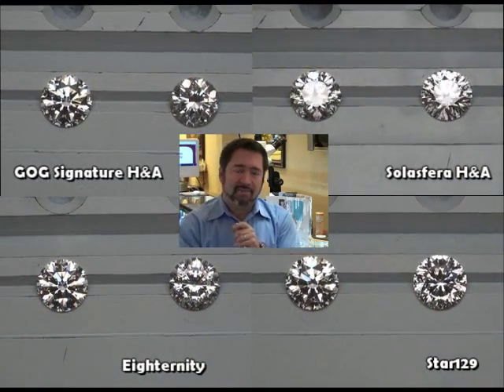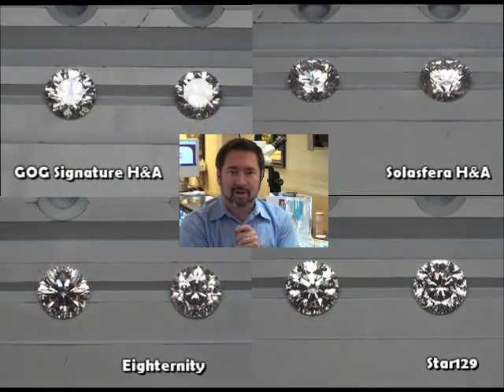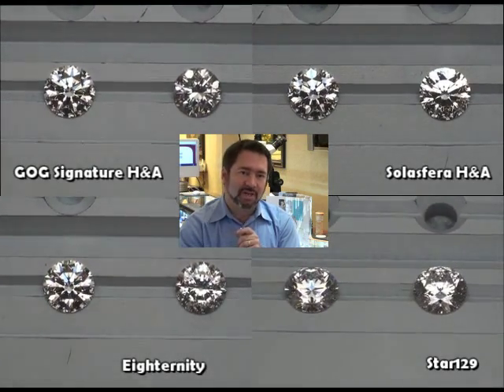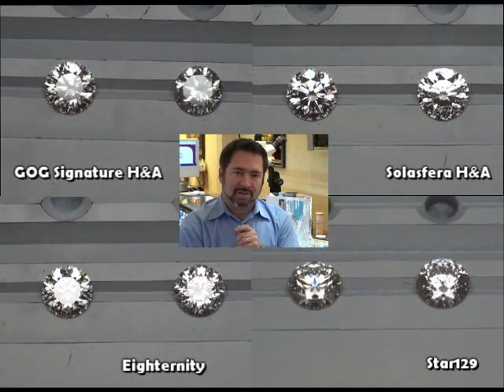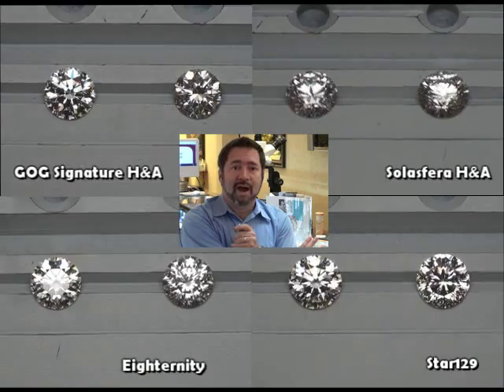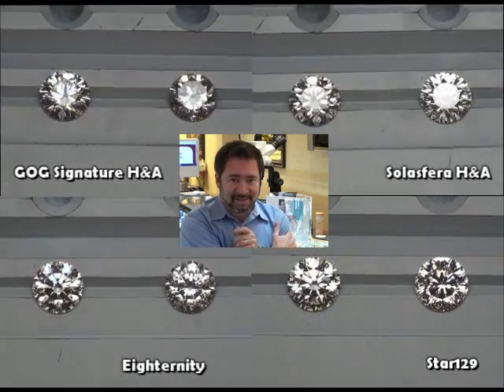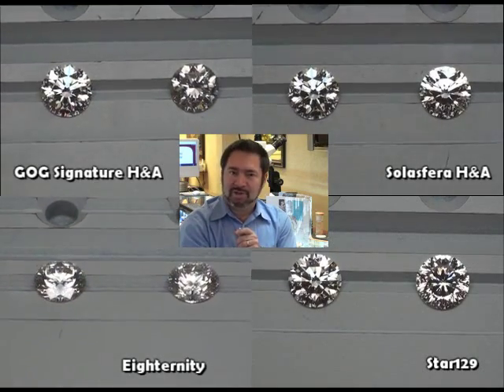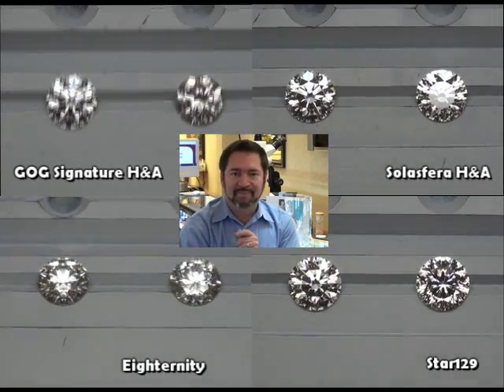Modern Round Brilliant's with High Optics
Ok... this is an oldie that I hadn't published on YouTube. :)  This is back when I had little to no gray however the summaries and views are relevant for today with regards to modern faceted round brilliant cuts.  The only diamond not in the lineup that we feature today is the August Vintage European Cut.  Our updated video on this will include the August Vintage. :)

At The Ultimate Diamond Site we inspect our diamonds with the latest technology for diamond quality and our comparison videos of diamonds lets consumers know what their buying before they commit to something off the internet. We are a retail store and internet site with over 30 years in business.